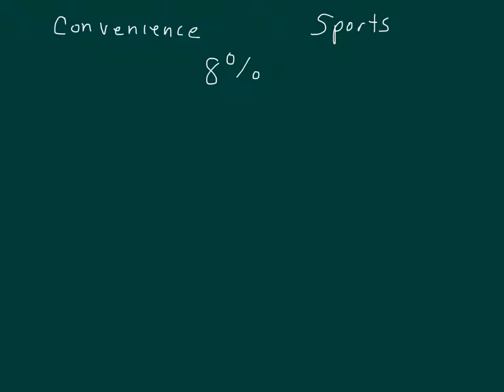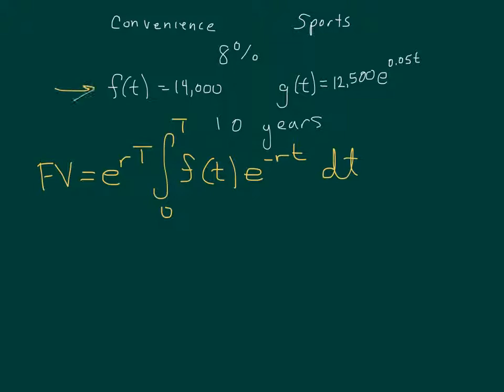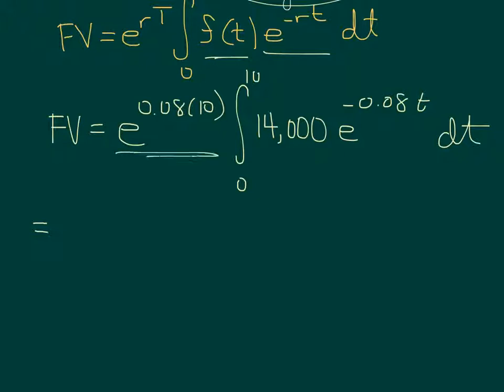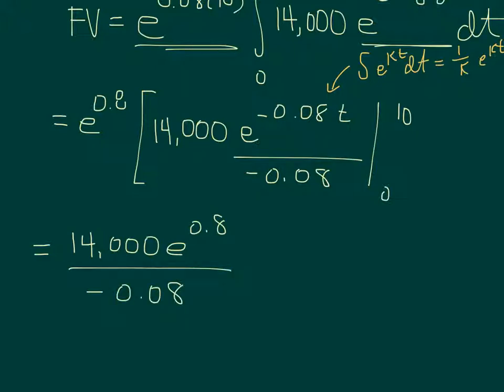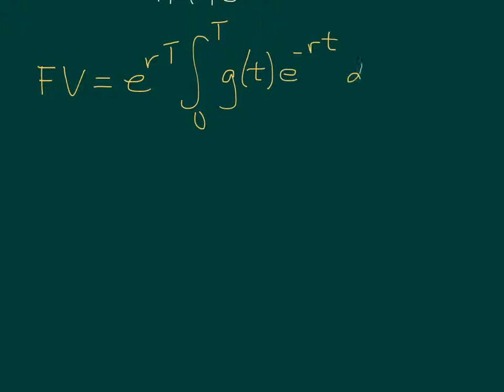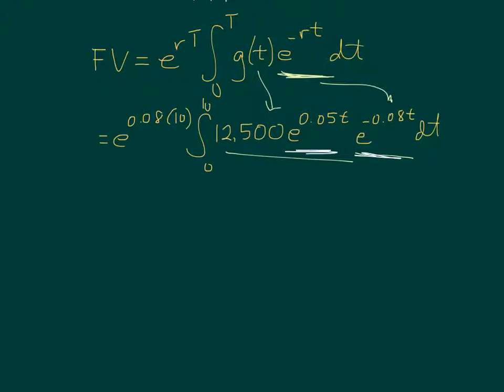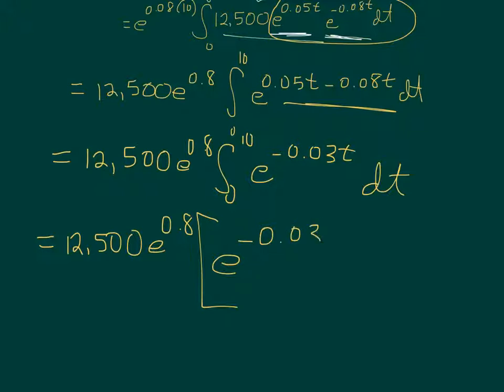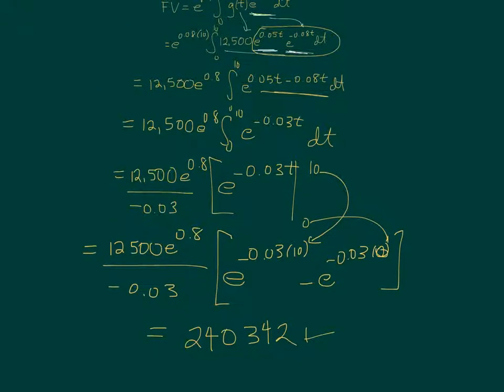MATH1325 MML 14.2 # 6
Continuous income stream